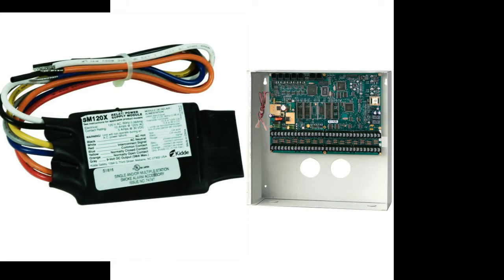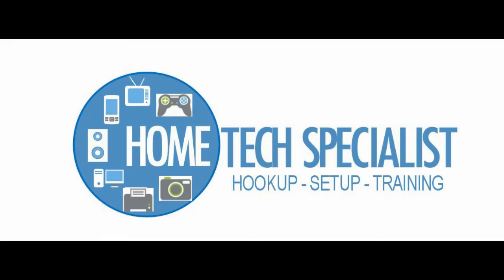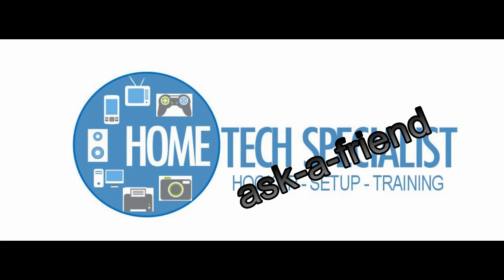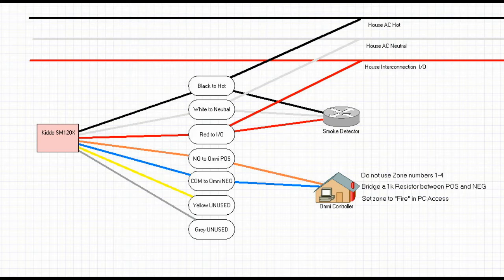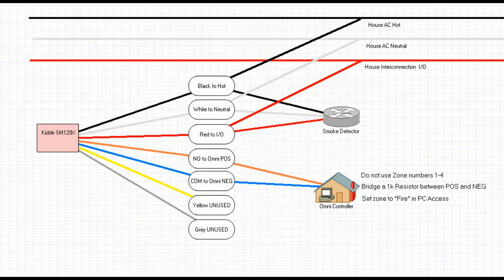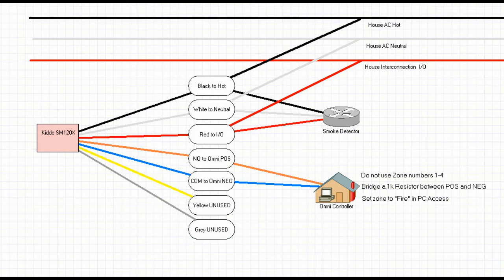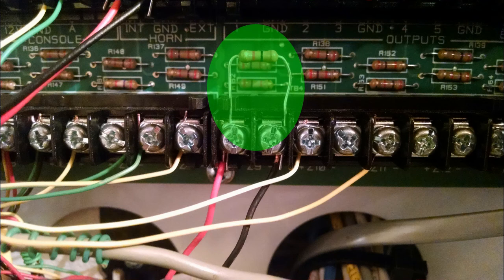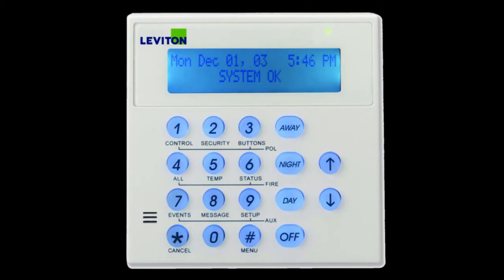Smoke Detector Relay Install for Omni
This is a step by step on how to install a Kidde SM120X relay between a 120V smoke detector and a Leviton or HAI Omni security/automation panel.